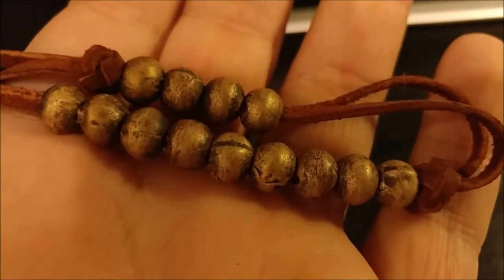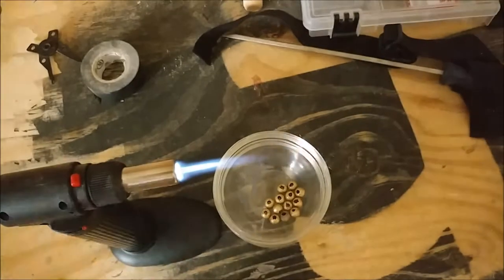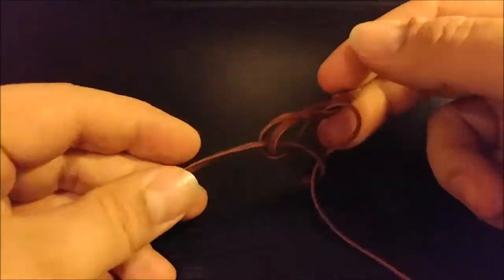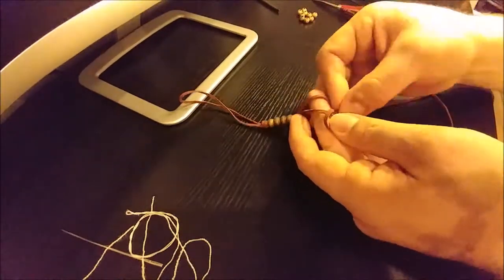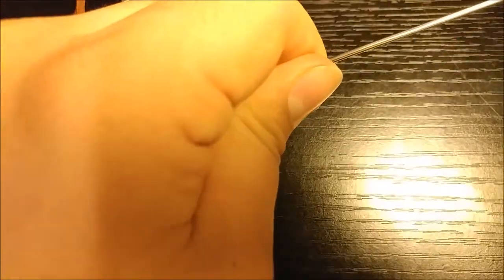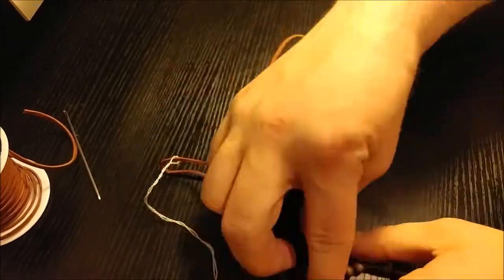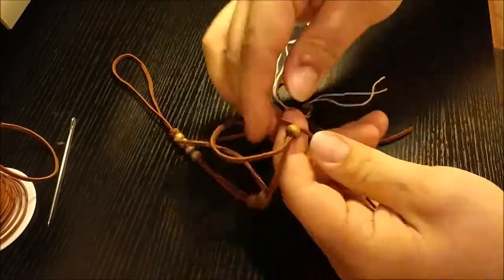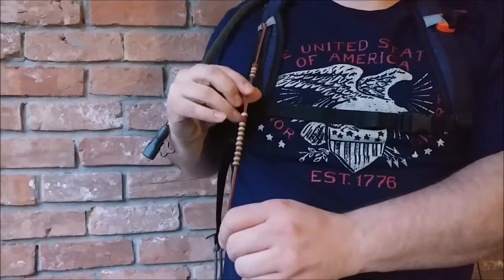Ranger Beads, antique brass and leather lace, by Hexadecimil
I have been fooling arround with beads and cordage for a few months now, and wanted to put out a video on the topic. I've made bracelets, game counters, and ranger beads and I thought that the ranger beads would have the widest appeal. I was dissatisfied with the way all the para cord items looked so i decided to take it up a notch with deer skin lace and antique brass. If you want to know how to use ranger beads well, then check out Corporal's Corner channel for the best video I've seen on the topic and my inspiration for this video
One last thing, I know I promised to recover my dad's old bible in leather in the last video, but I've been busy. I'll defiantly do that project next, though. Sorry to anyone looking forward to that one. It's still in the pipeline.